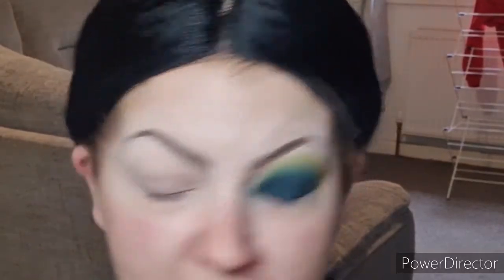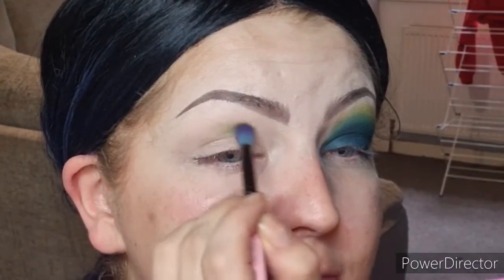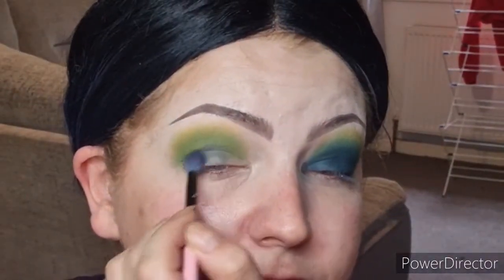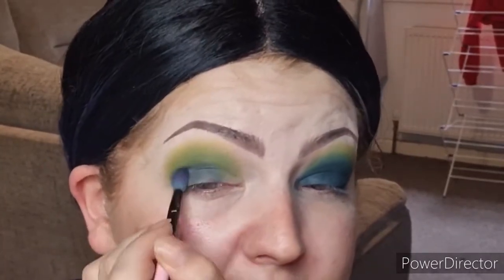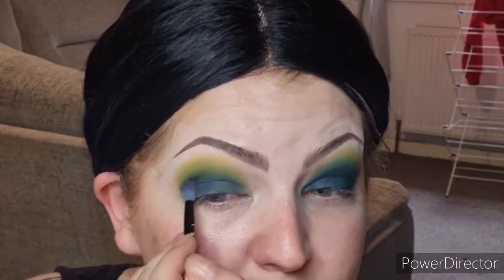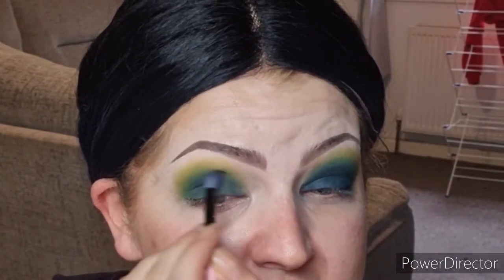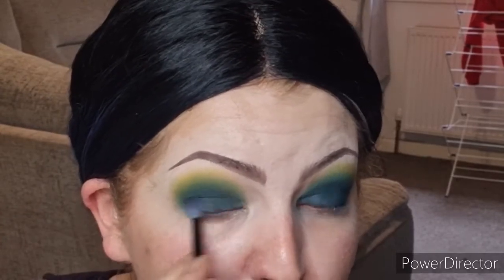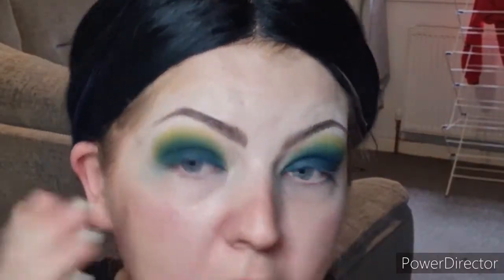makeup under £10 pounds that you NEED / budget drugstore makeup / collection lasting perfection